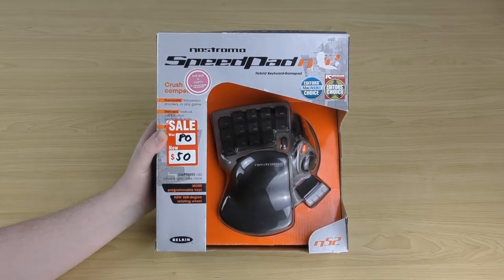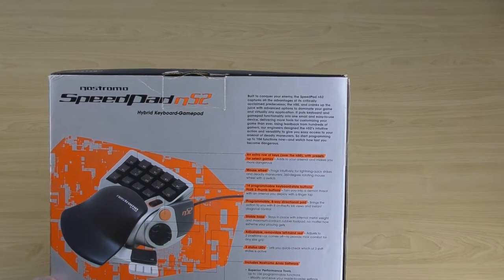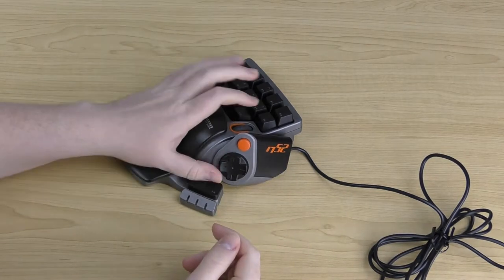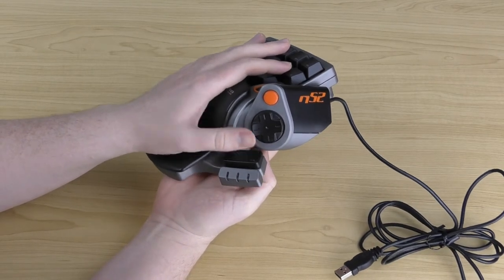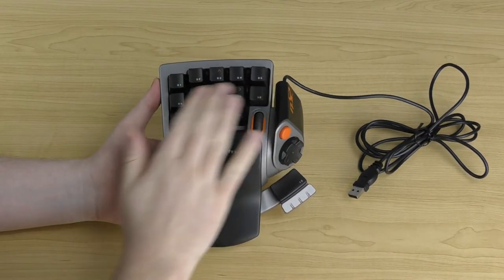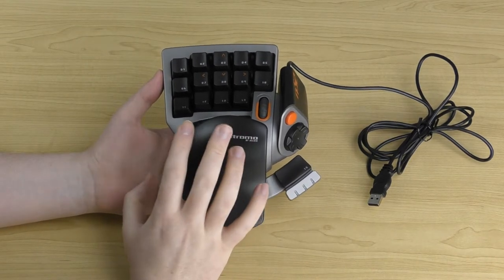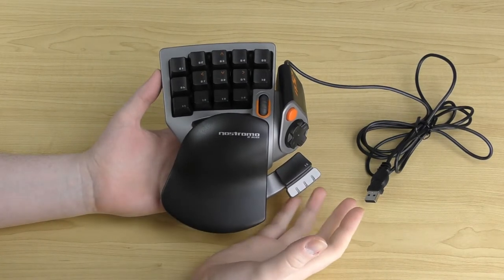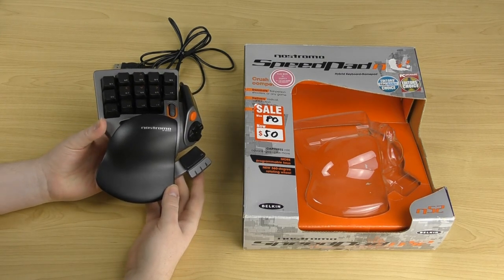Belkin Nostromo SpeedPad N52 (PC) Review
This is the Belkin Nostromo SpeedPad N52, a keyboard replacement controller for PC.

There are two tiers with Member Only monthly perks. I appreciate the extra support, so thanks in advance if you decide to join!

- You can also support me via a Super Thanks by clicking the “Thanks” button below the video, choose your $ amount and then you can leave a colorful personalized comment that will stand out in the comments section.

I have hundreds of videos uploaded already!  And many more to come!

Sharkie’s Gaming Controllers is dedicated to the showcasing of Gaming Controllers & Accessories for a wide variety of gaming systems. From Vintage to modern controllers, you'll see them all here. I have over 1500 Gaming Controllers & Accessories in my collections so many more videos to come!

Intro/Outro Music is “Hibernation” produced by Traffic